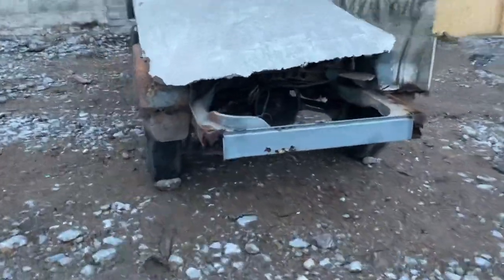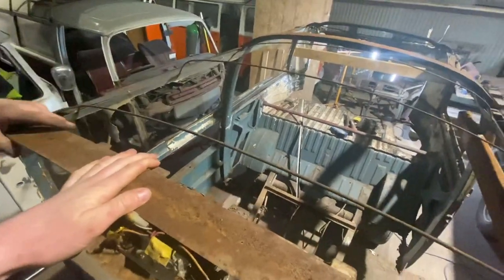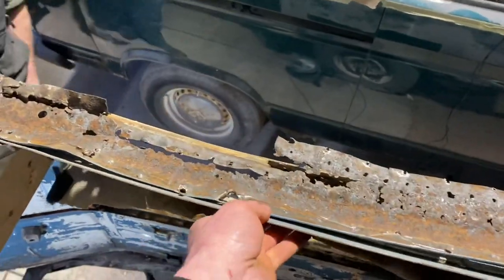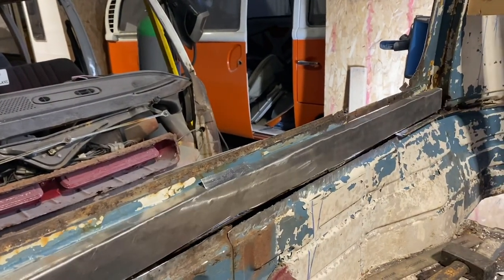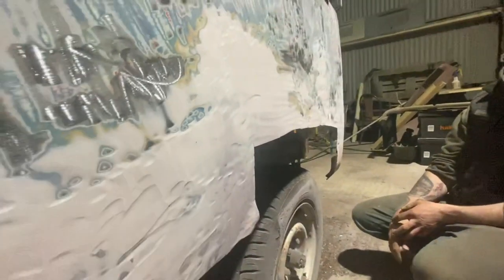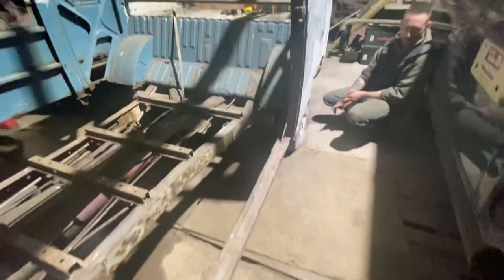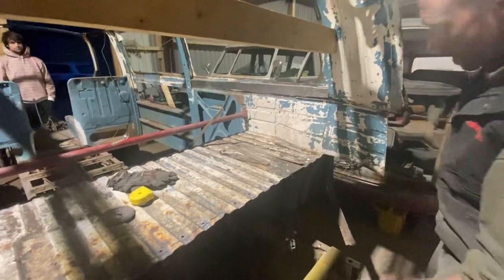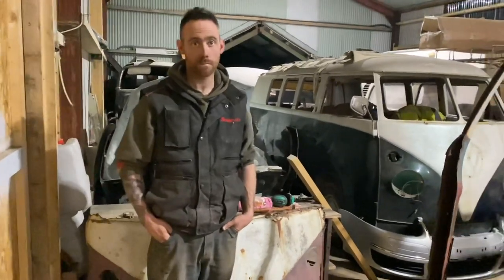BAY WINDOW T2 VOLKSWAGEN BUS | MAJOR RUST REMOVED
Outstanding work done all ready by mossey and the guys in just one week! This is only the start and maybe the easiest part. Custom panels and part sourcing will be next in line.